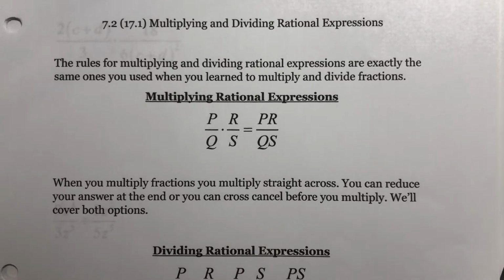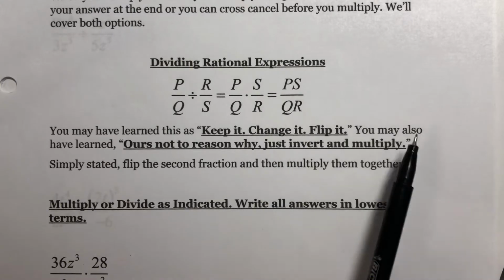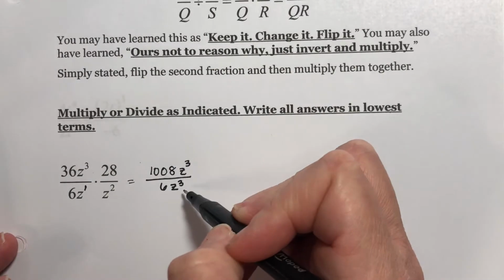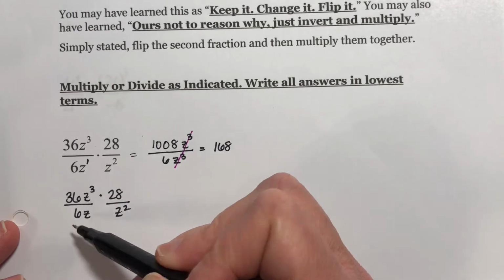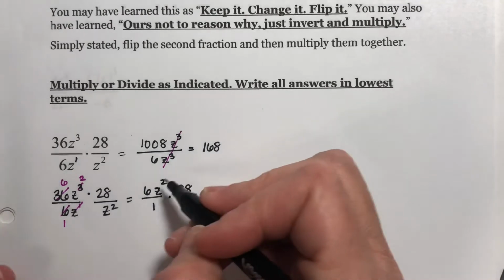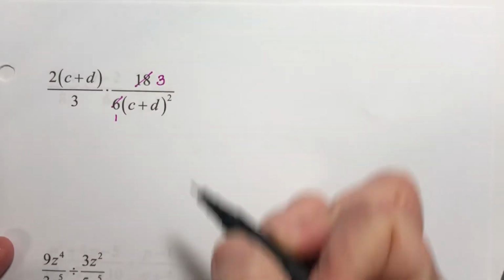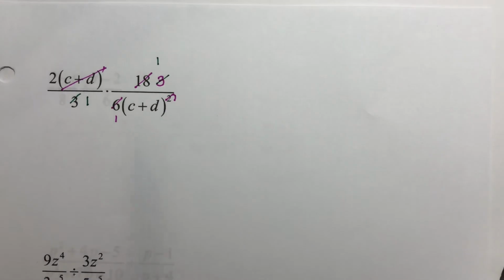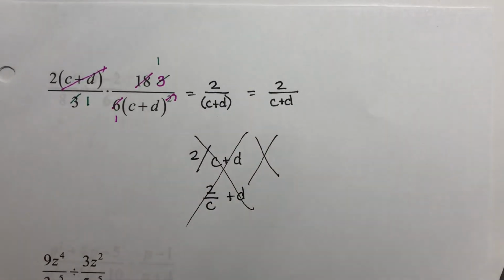Section 7.2 Multiplying and Dividing Rational Expressions (Part 1 of 4)